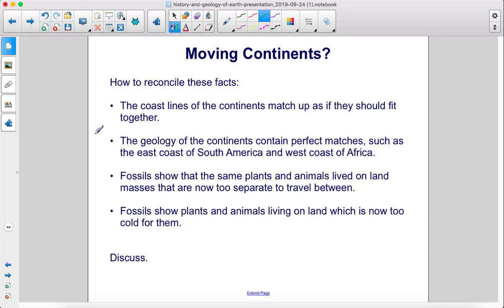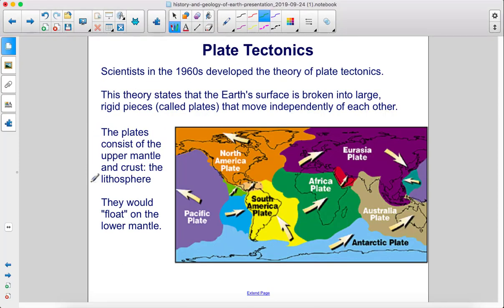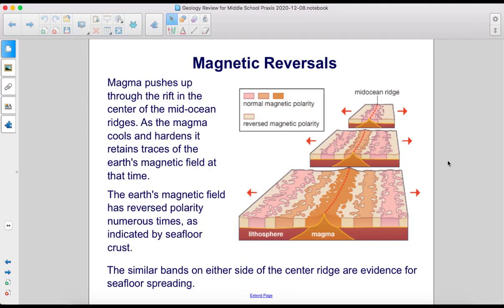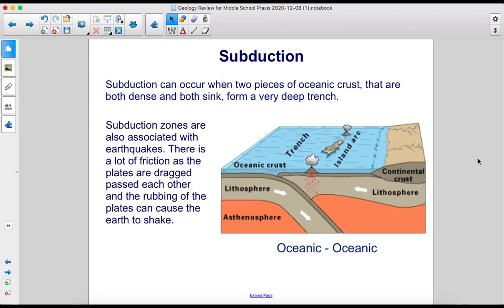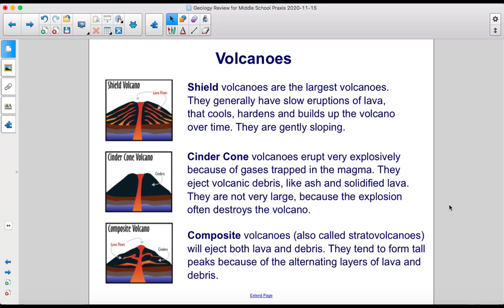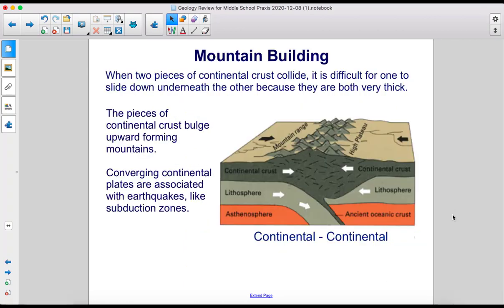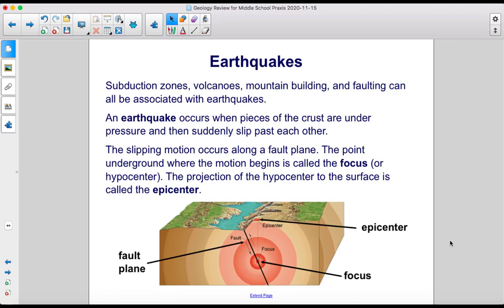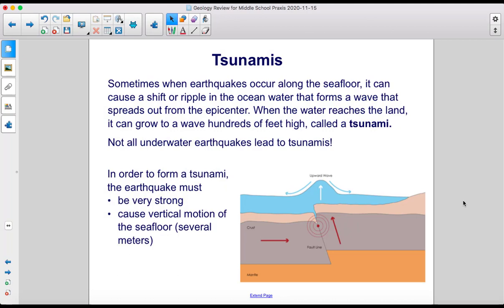MSPraxis Geo Changing Earth